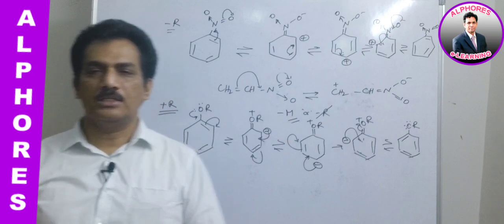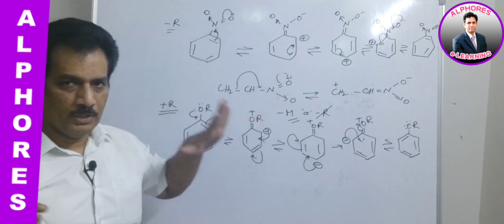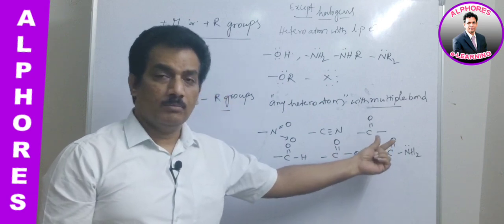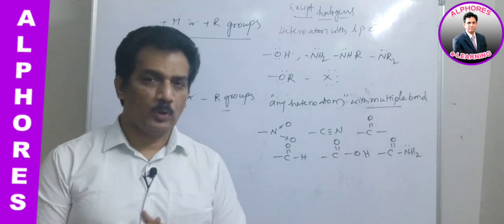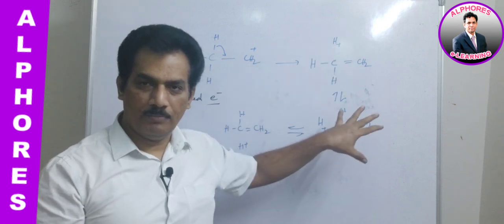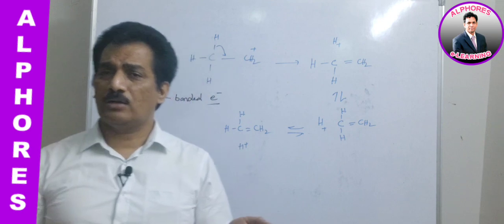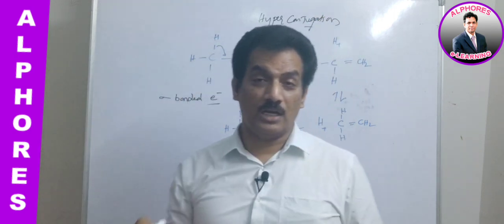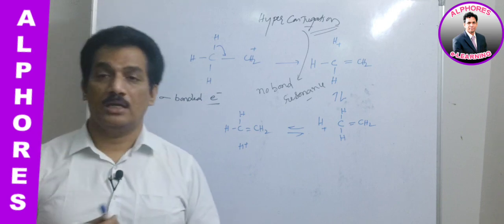NEET | CHEMISTRY | chapt3.SESSION 4| UPCOMING SENIORS | 17.06.2020